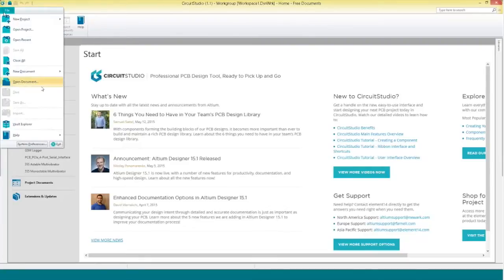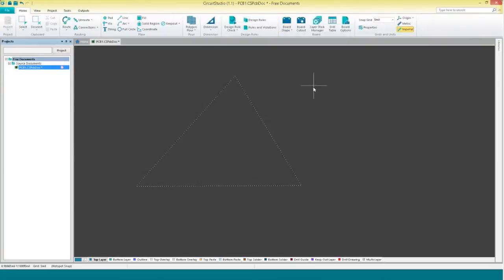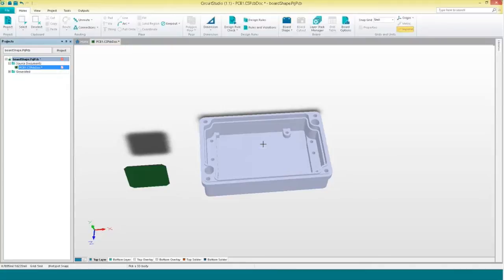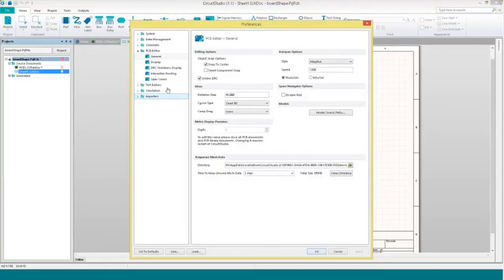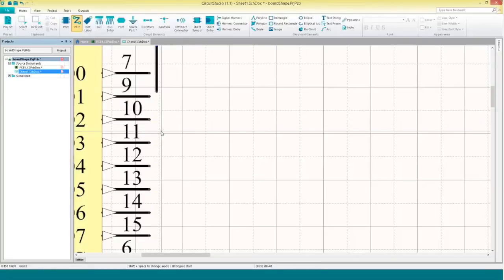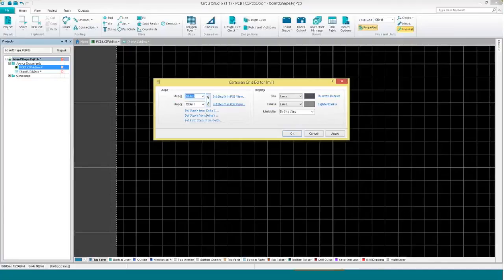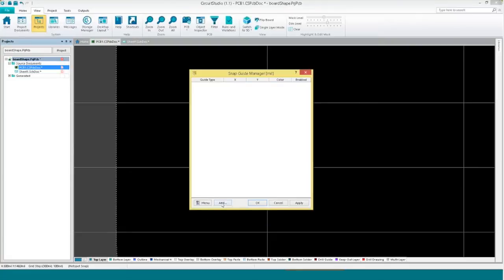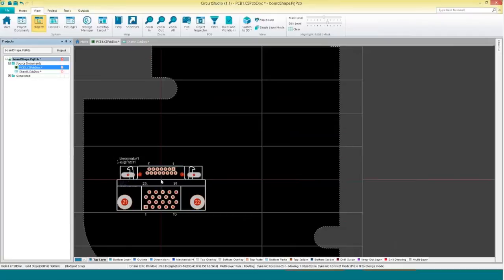CircuitStudio Quick Start Webinar Series pt4 - Creating and Editing Board Shape and Alignment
See how to seamlessly move your logical design over into the physical realm from defining your board shape to setting up the PCB editor.